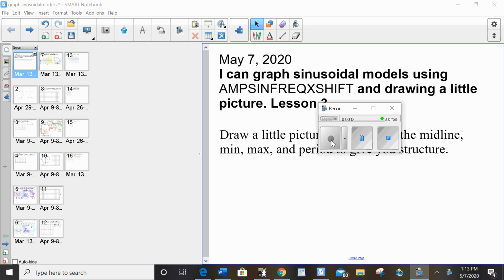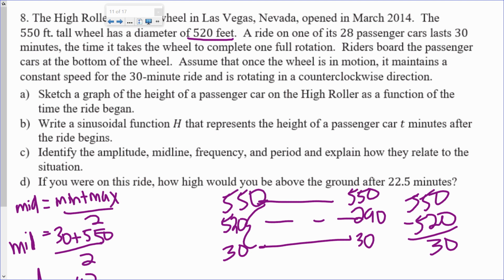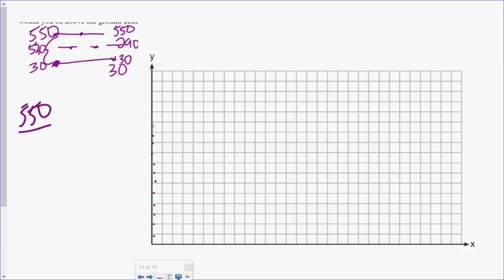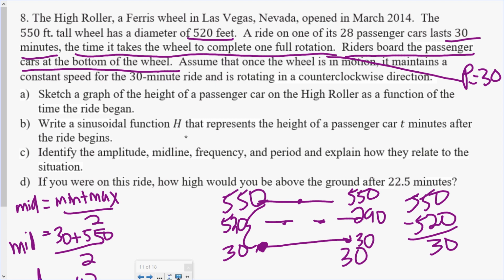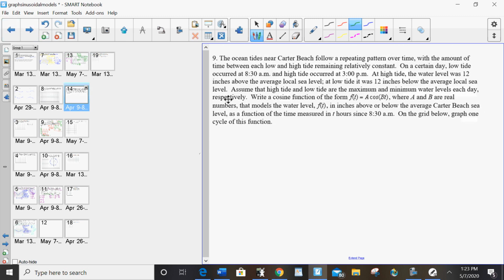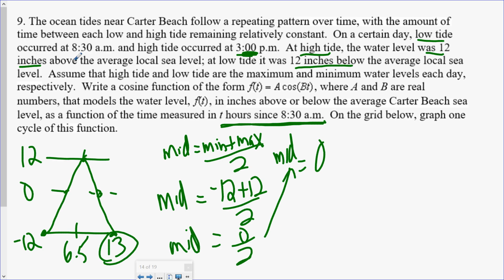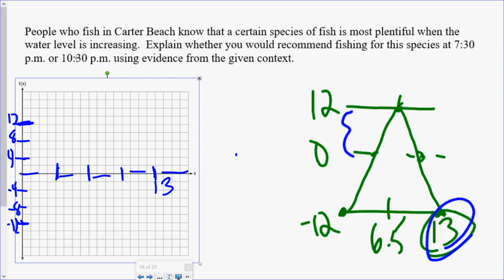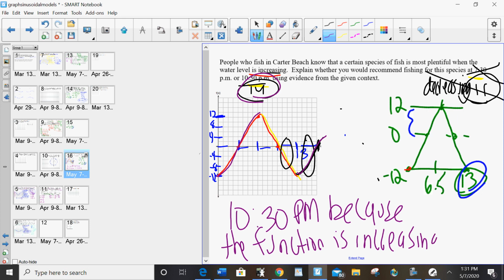Modeling Sinusoidal Functions III